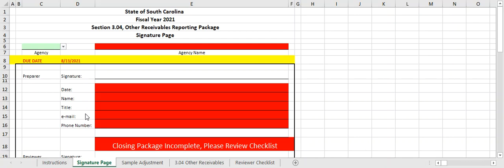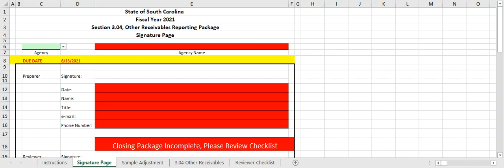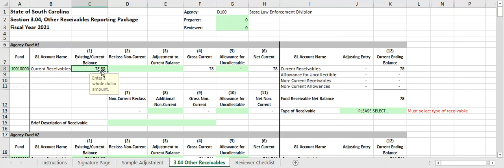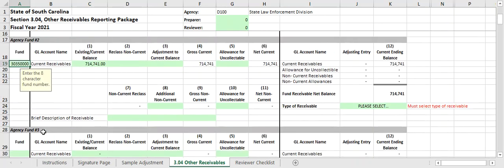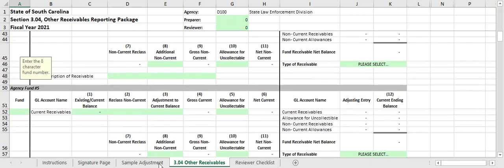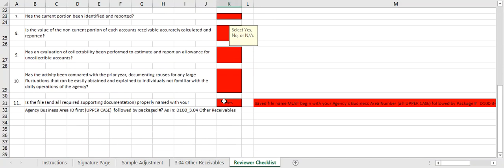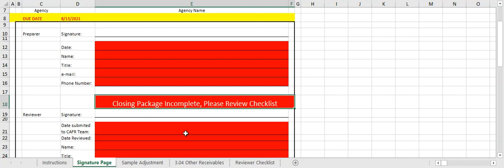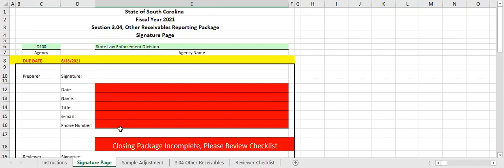3.04 - Other Receivables Video Tutorial